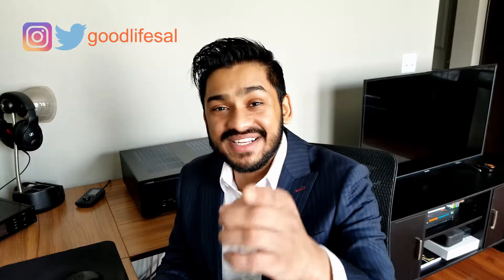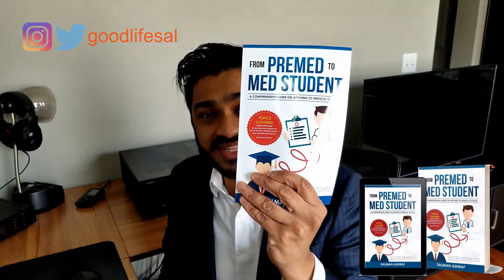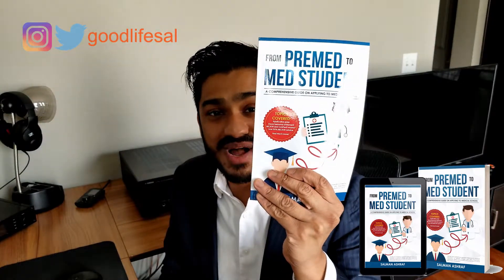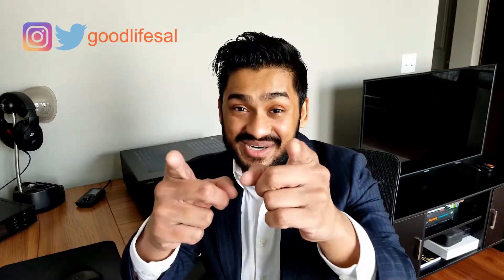What Is a Committee Letter? (Med School/PA/Dental)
Read From Premed to Med Student today on Amazon.com!

If you are a pre-med student getting ready to apply to medical school, reading my book is essential to preparing your application correctly. This means your personal statement, secondary essays, extracurriculars, GPA/MCAT, and how/when to apply.